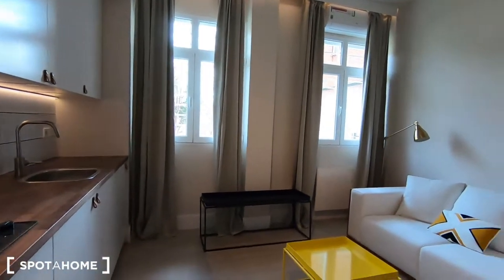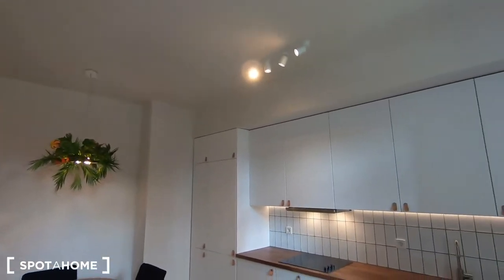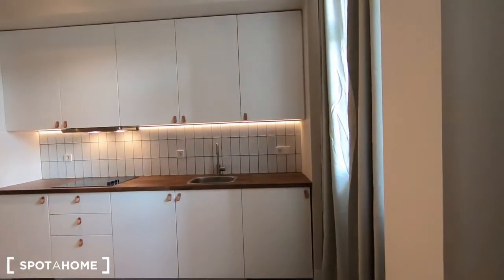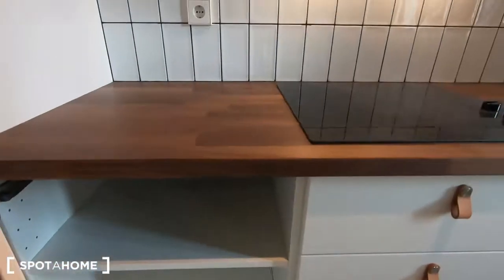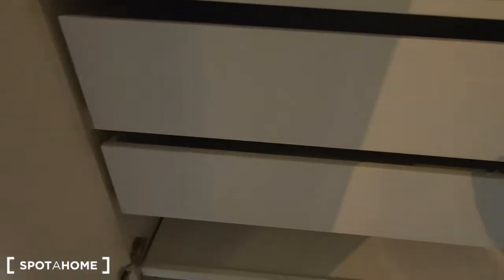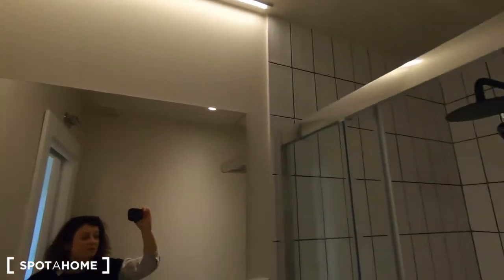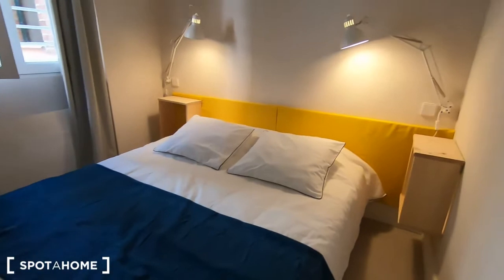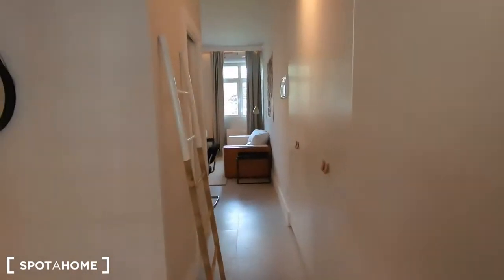Studio apartment for rent near Parque Pinar del Rey in Hortaleza - Spotahome (ref 412796)